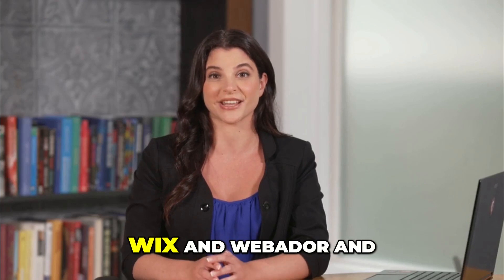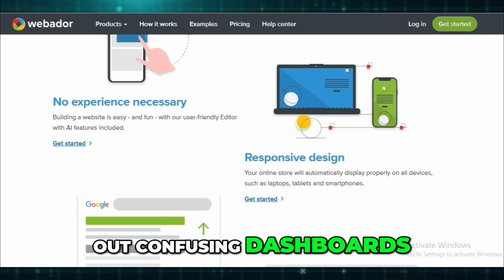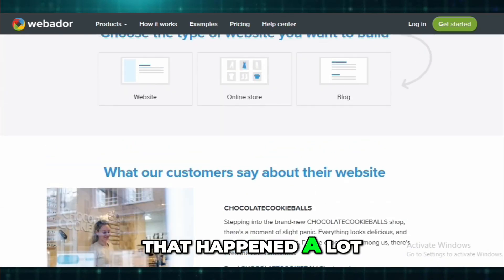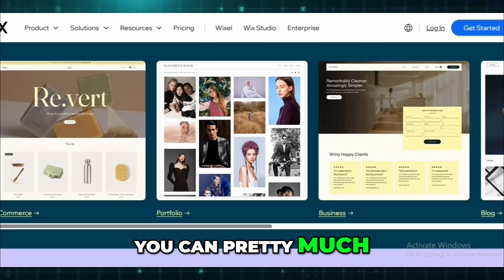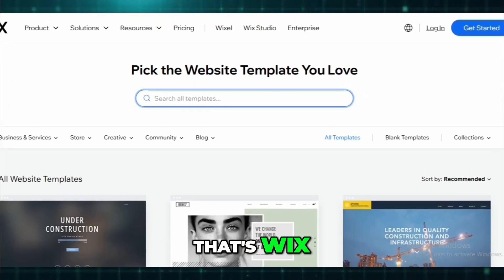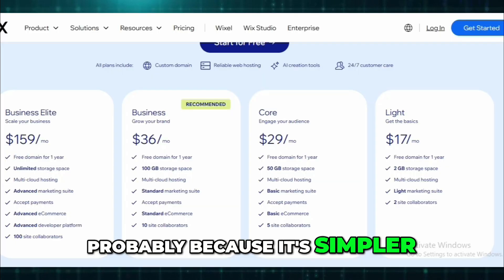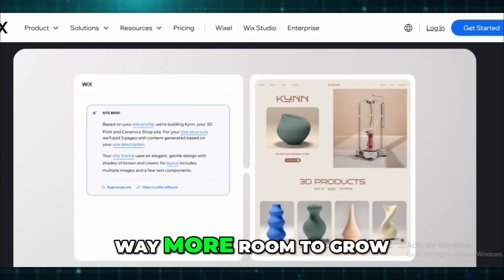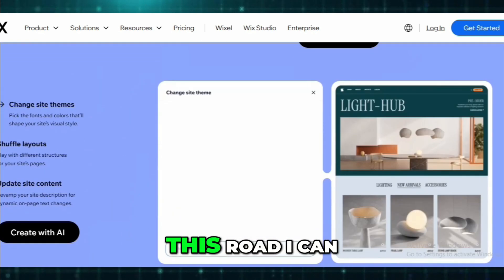Webador vs Wix (2025) : Which Website Builder Is Better for You?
If you are looking for a video about Webador vs Wix here it is!